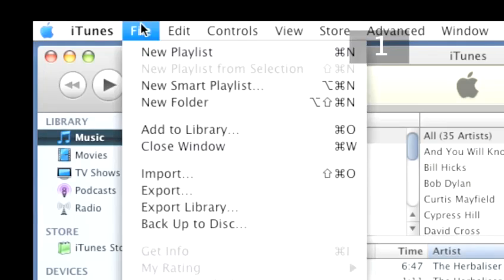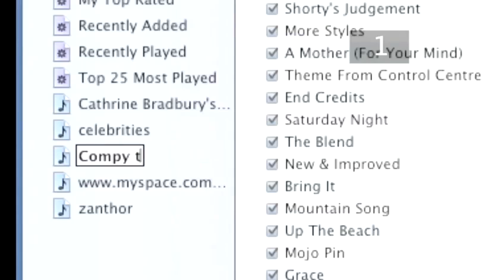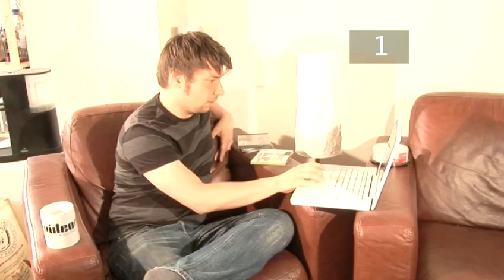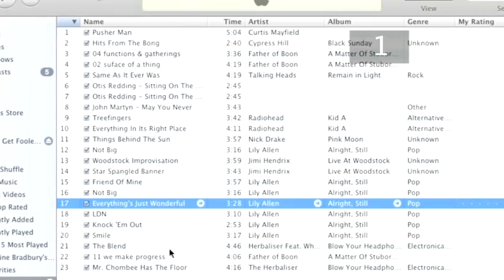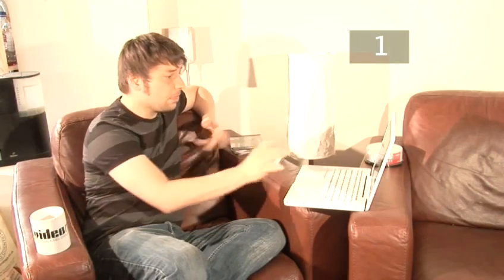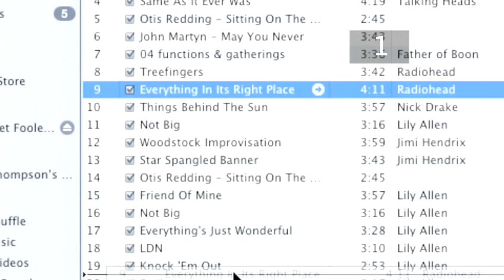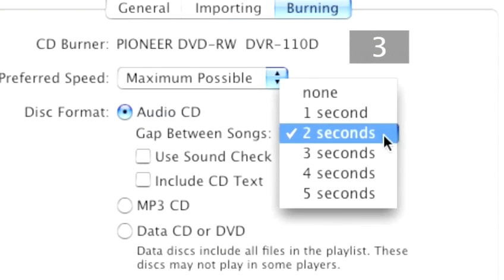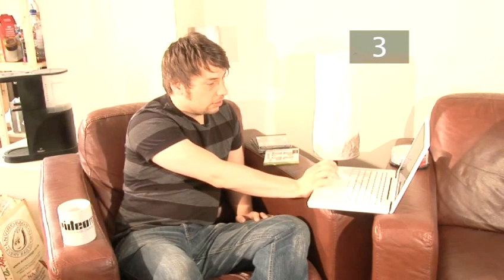A Guide To Making A Compilation CD In ITunes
Looking for a tutorial on A Guide To Making A Compilation CD In ITunes? This practical bite-size tutorial explains exactly how it's done, and will help you get good at itunes getting started. Enjoy this advice video from the world's most comprehensive library of free factual video content online.